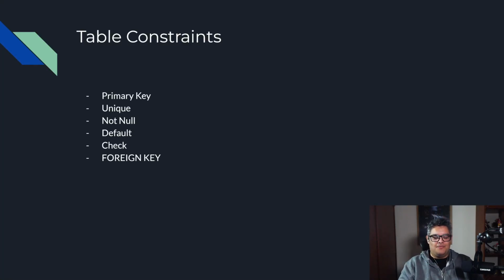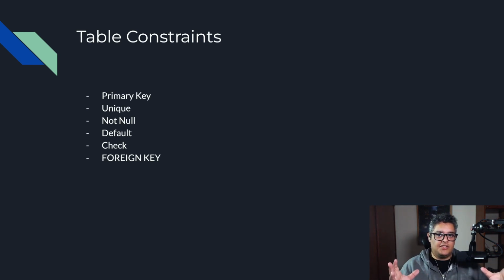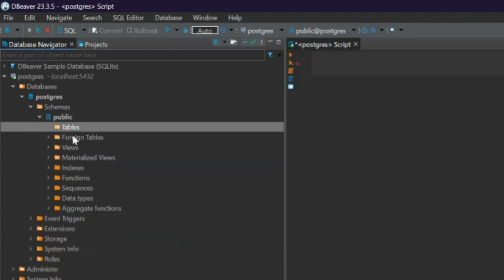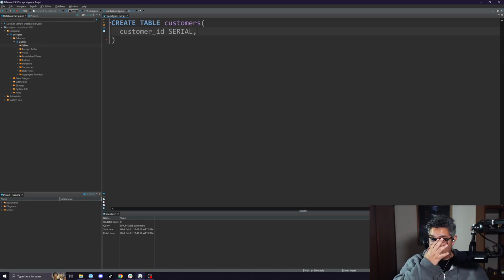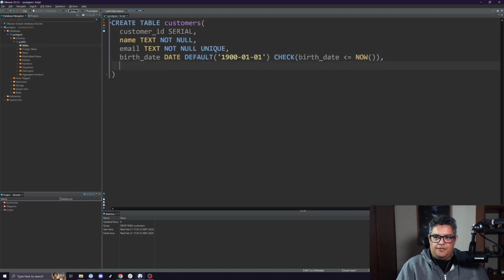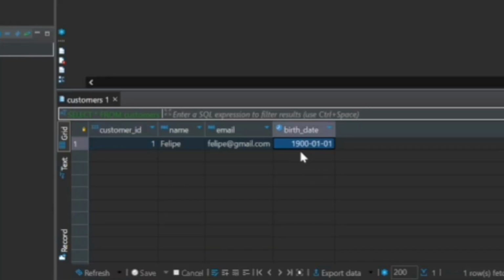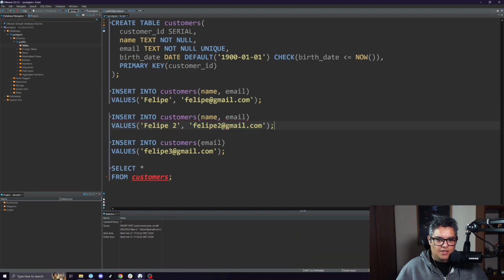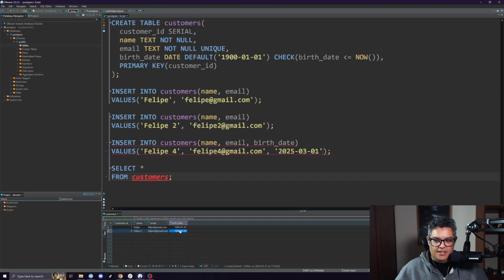05 - TABLE CONSTRAINTS | ADDING BUSINESS RULES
Every business has some rules,
How to implement this rules in your tables?
Thats why we need constraints.
These are the most common constraints of databases.